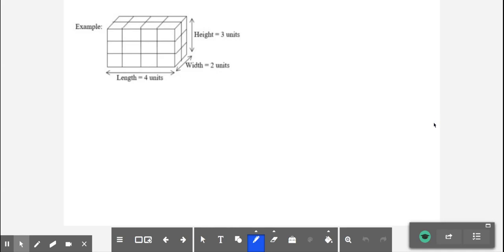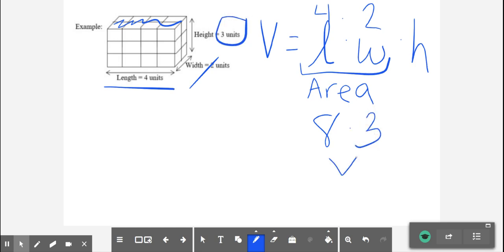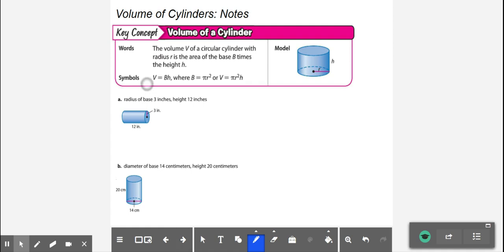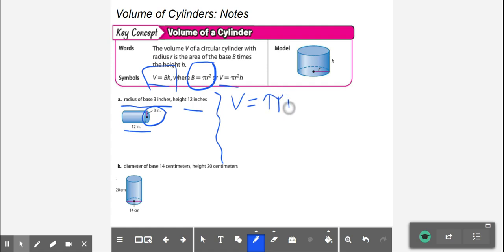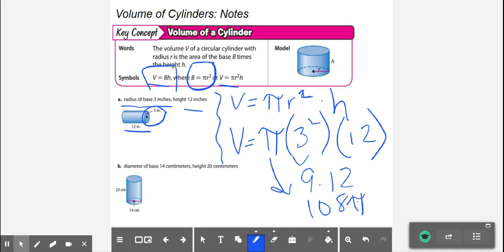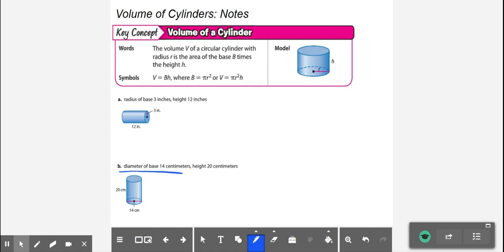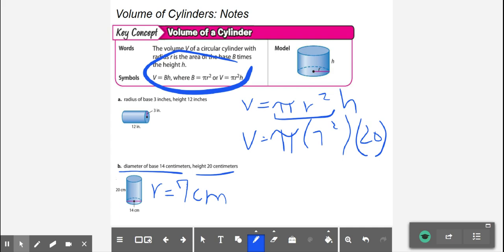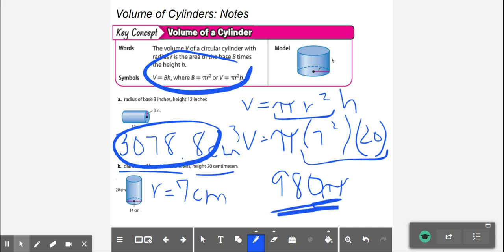Volume of Cylinders